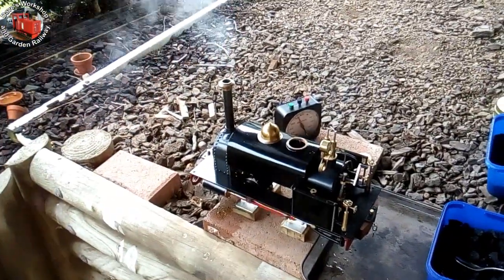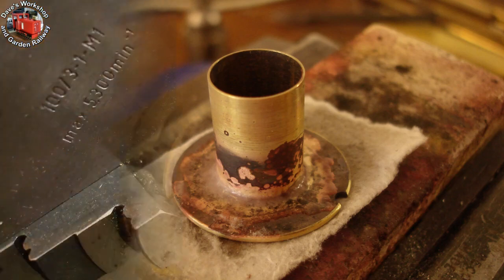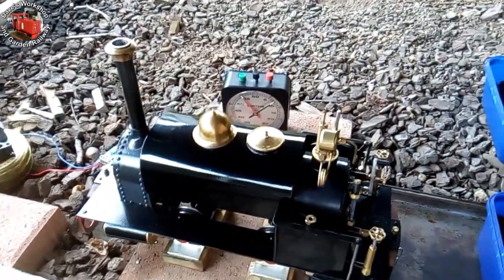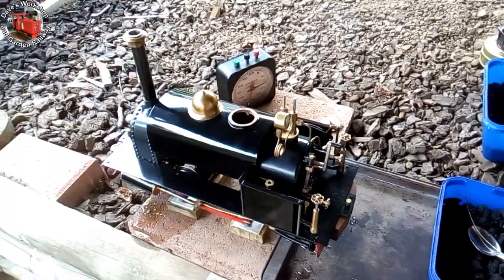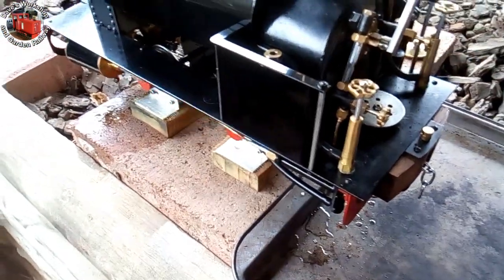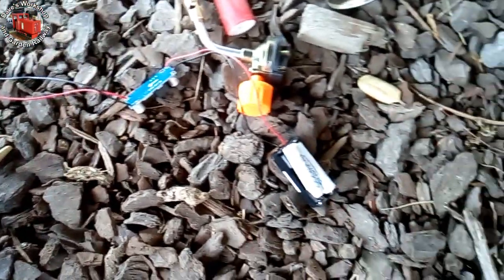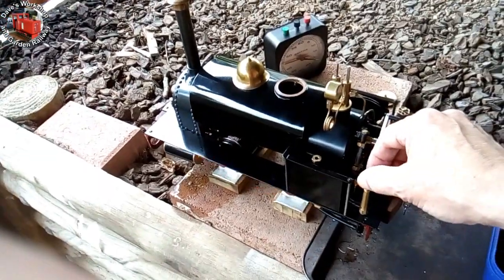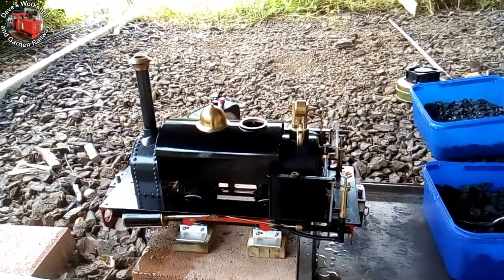I made a Steam Raising Suction Fan using a PC cooling fan and a boiled sweets tin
The blast nozzle was also switched to the 2.0 mm size, having previously been using the 1.5 mm.  After twiddling my fingers waiting patiently for enough steam to operate the steam blower I decided to make a more effective steam raising suction fan.  It used to take 15 minutes from lighting the charcoal to enough steam to operate the blower with a 300mL boiler fill, now it's down to 7 minutes.  The fan is holding up ok, three steam raisings so far.